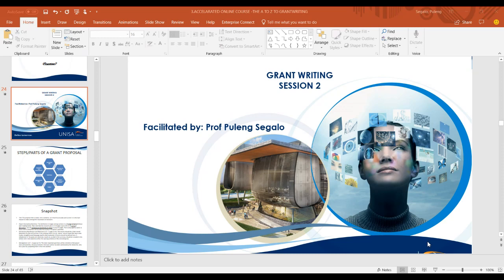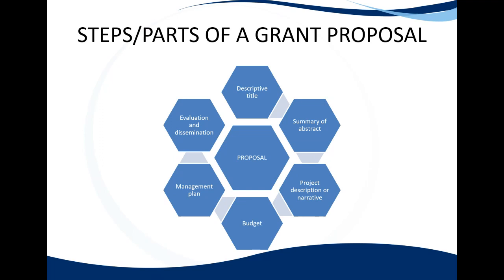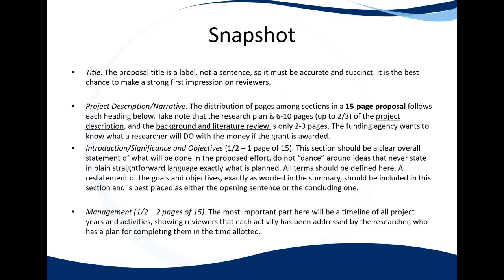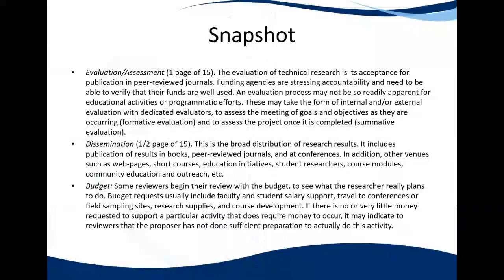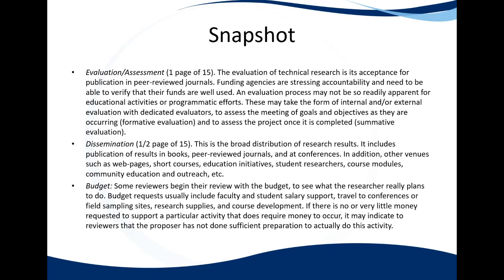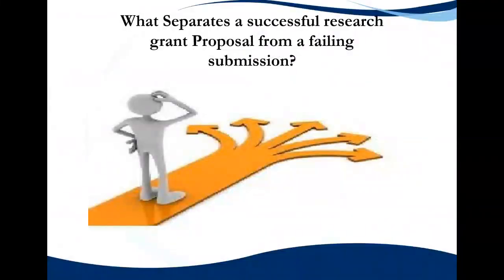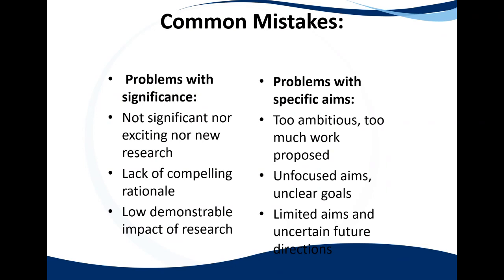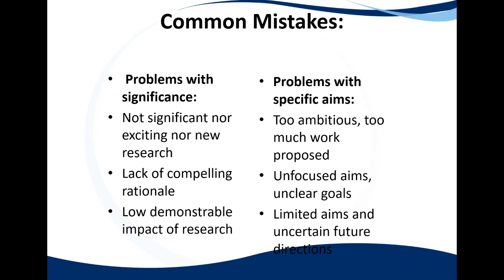Grant writing session: Steps and processes in Proposal Developments for Grants